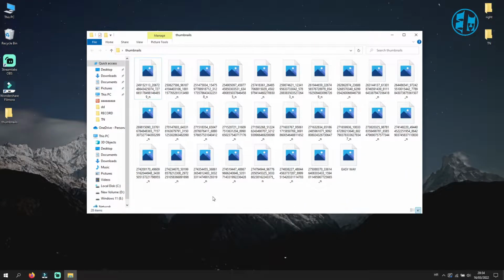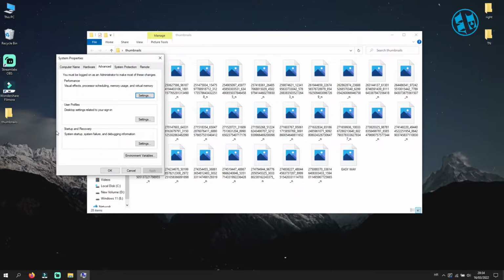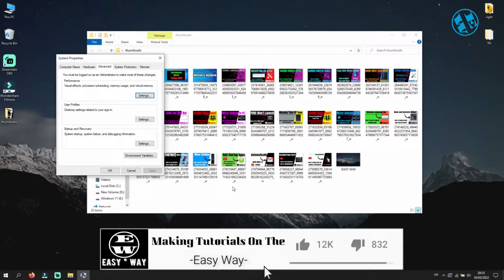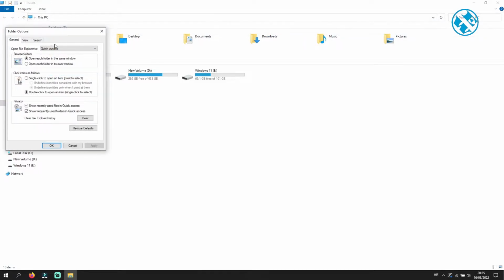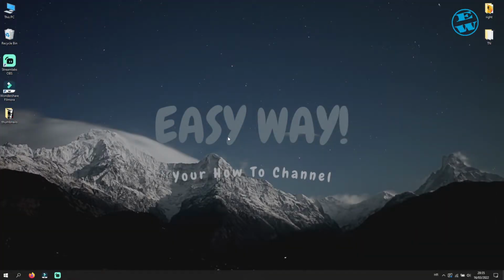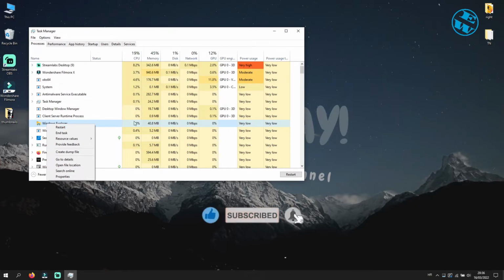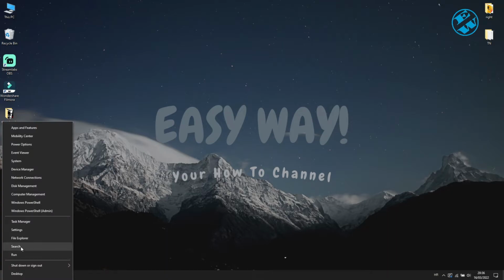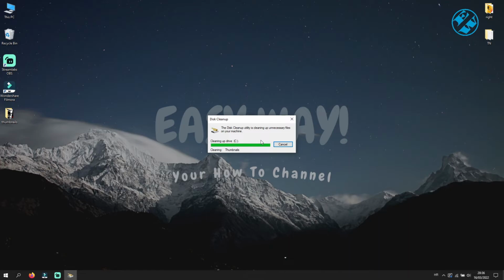How to Fix Thumbnails Not Showing Windows 10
Do you having issues on your windows 10 computer,where thumbnails are not showing?In this video i will show you How to Fix Thumbnails Not Showing Windows 10